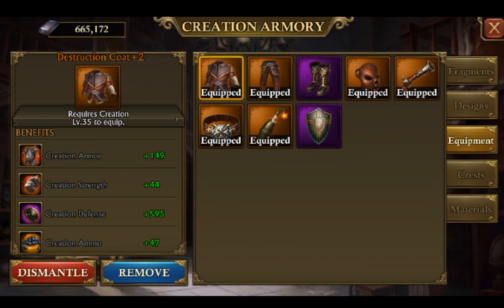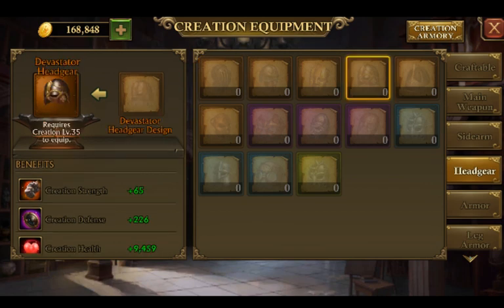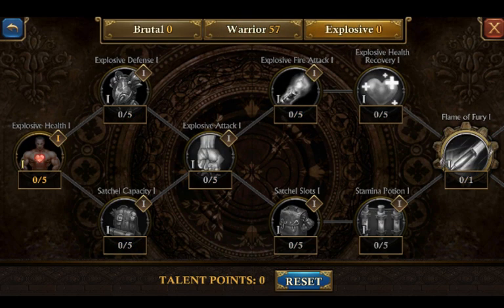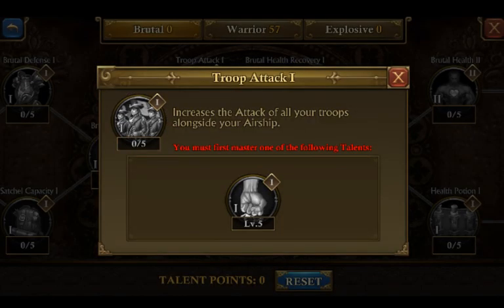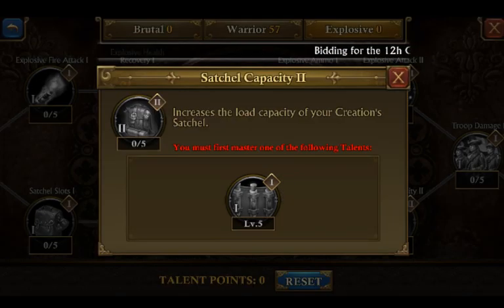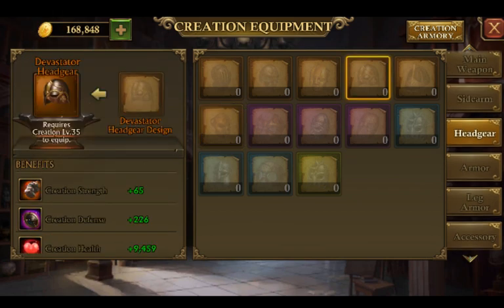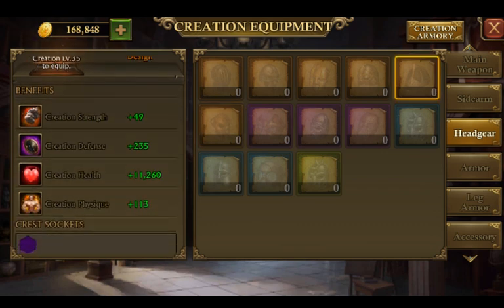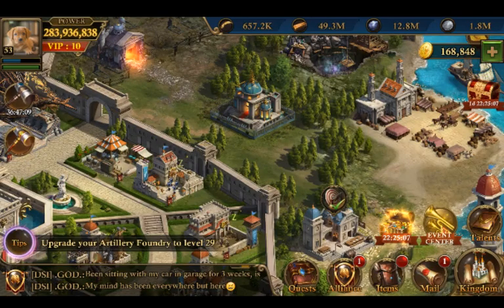Guns of Glory Ultimate Creation Guide